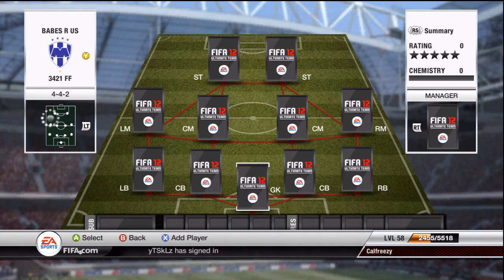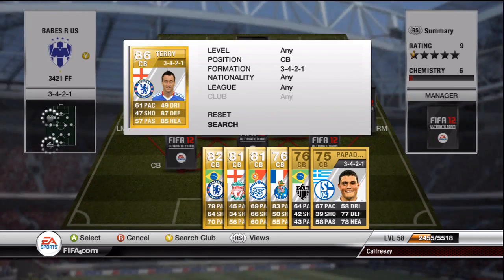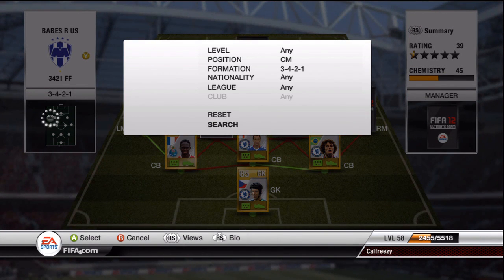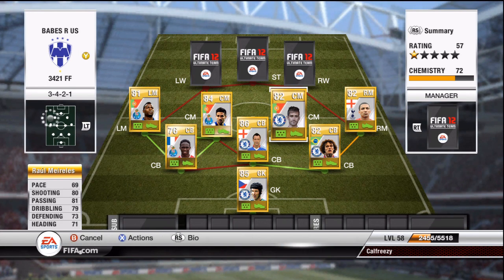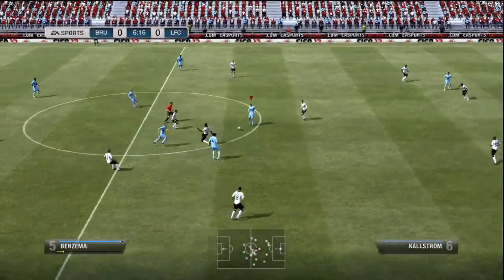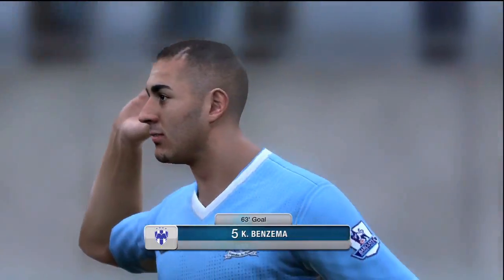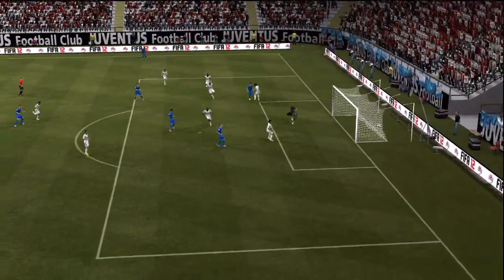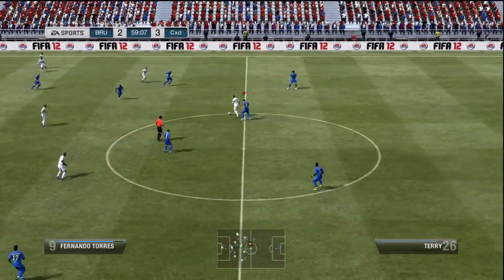Squad Builder - Formation Frenzy - 3-4-2-1 Big Hybrid w/ Ronaldo - FIFA 12 Ultimate Team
This is the last of the 3 at back formations and it's a pretty nice hybrid in my opinion. Reckon we could get this video to 1500 Likes just like the other videos? You guys have been amazing recently and I can't thank you all enough! Seriously, thanks! My twitter is and my Facebook is